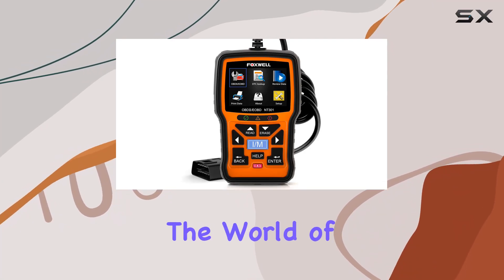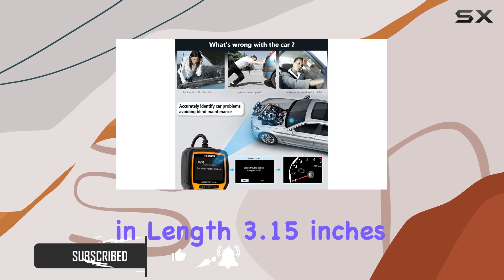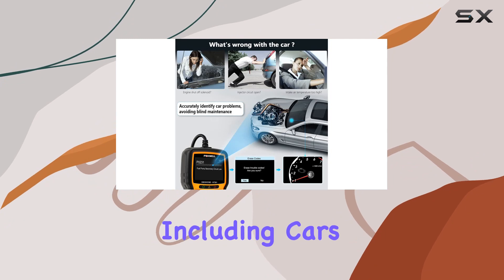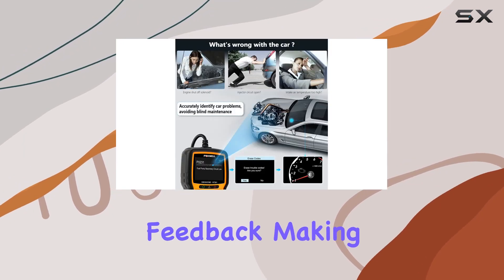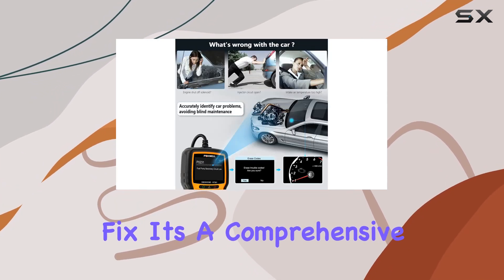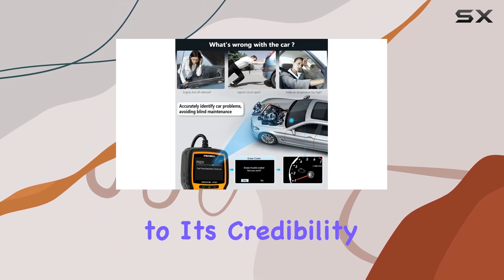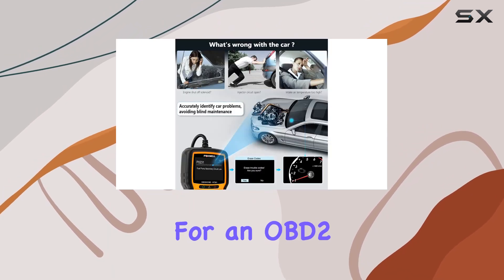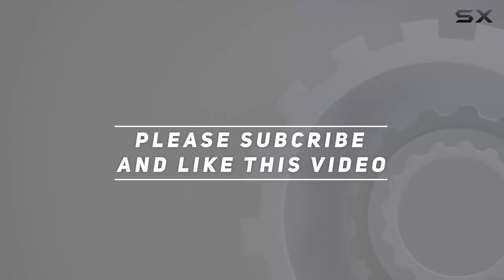Unlocking Your Car's Secrets: FOXWELL NT301 OBD2 Scanner Review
0:00 Intro
0:06 Review

Things that we mentioned in this video:
FOXWELL NT301 OBD2 Scanner : B00UJV3E12